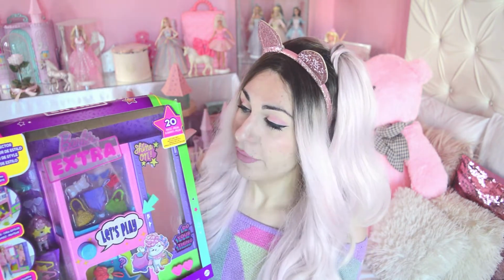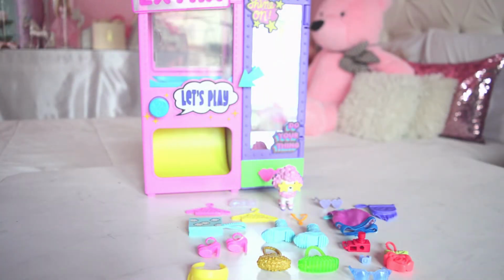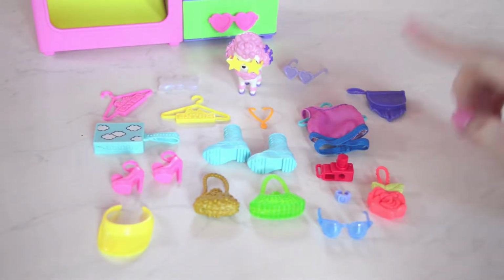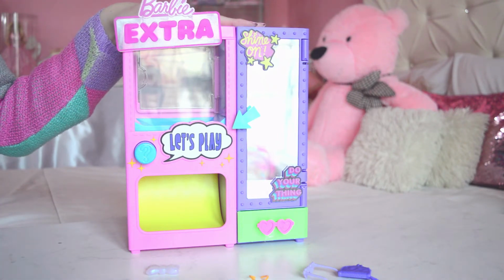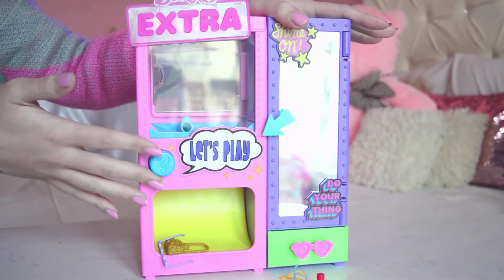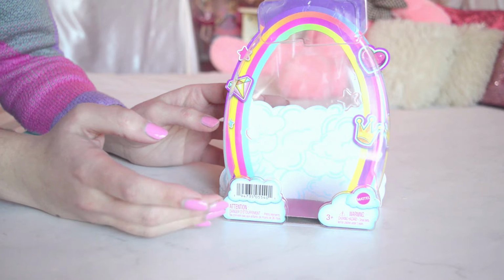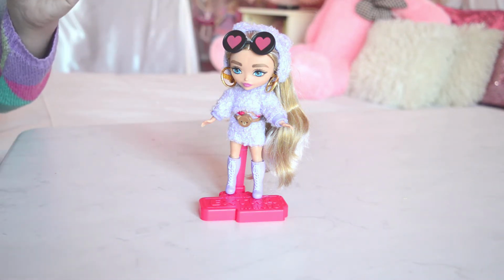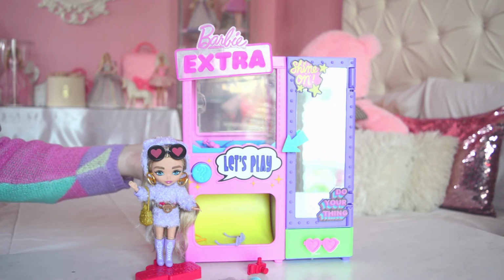Barbie Extra Surprise Fashion Closet Playset & Barbie Extra Mini 💎 Unboxing, Review *A Mini Event*🌈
Hello Barbie lovers & everyone else! 💗
In today’s video we are unboxing the NEW Barbie Extra Surprise Fashion Closet Playset along with one of the Barbie Extra Minis Doll! SO EXCITED! ✨ The minute I saw this Style Selector/ Vending Machine Playset I knew I had to give it a go! The same goes for the Mini doll, of course, that’s actually pretty different for my collection! It goes without saying that I wanted to share the super FUN process with all of you and I can’t wait to hear your thoughts! Please keep in mind that my videos are for adult Barbie collectors or lovers. P.A.C.E! ✌

Chapters:
00:00 Intro
02:24 Surprise Fashion Closet Presentation
03:34 Surprise Fashion Closet Unboxing & Review
11:55 Barbie Extra Mini Doll Presentation
12:36 Barbie Extra Mini Doll Unboxing & Review
17:28 Mini takes the closet!
18:25 Final Closet Look
20:30 Outro